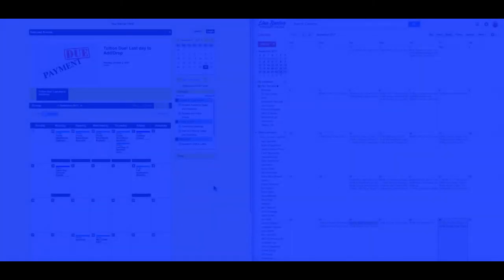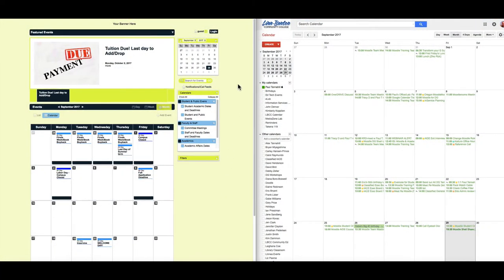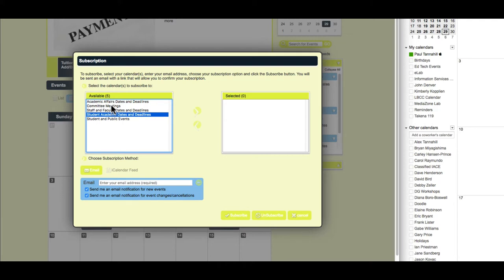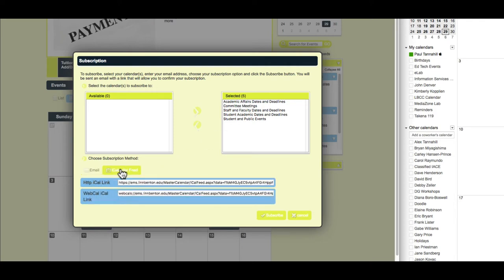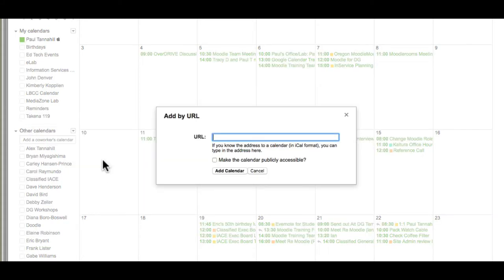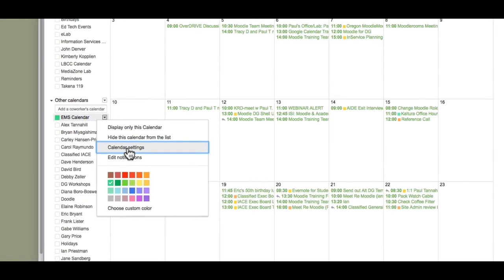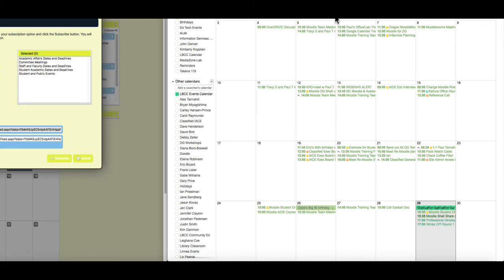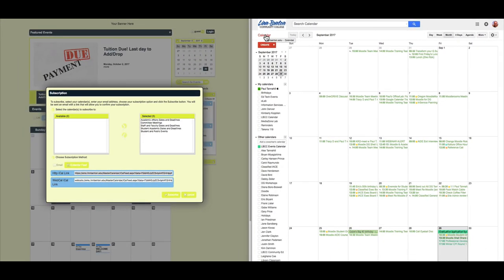Merging the EMS Calendar With Your Google Calendar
Here is how to access Linn-Benton Community College's EMS Calendar in context with your Google Calendar